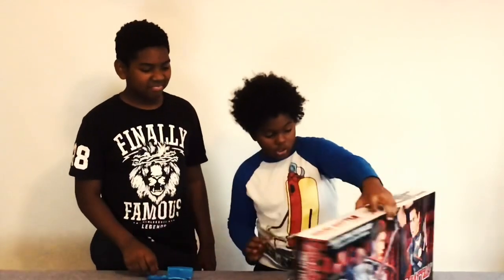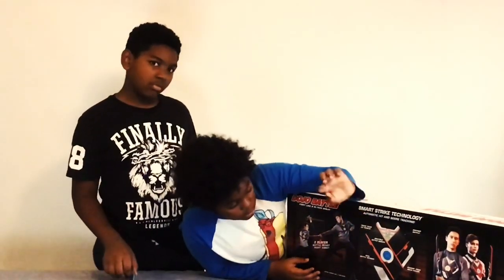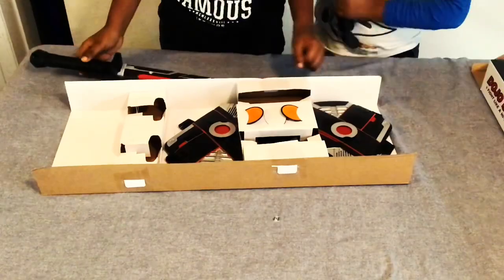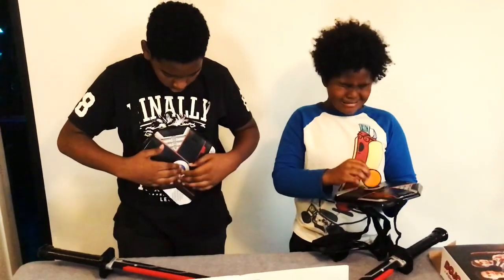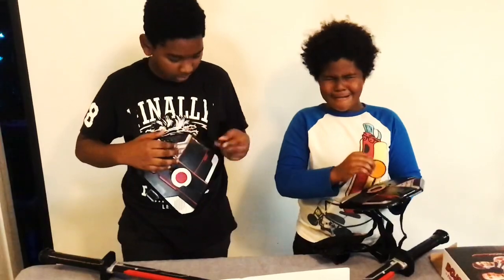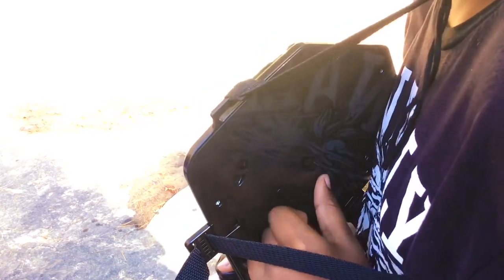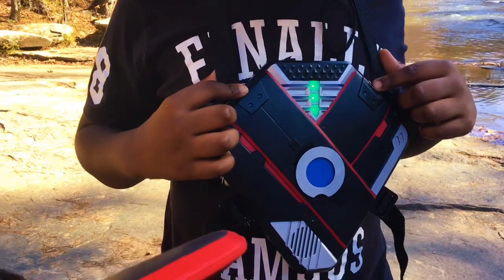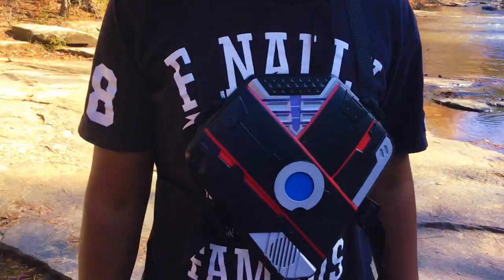What the Hec is ...Dojo Battle?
Real kids review of the sword action game called Dojo Battle. Fight scenes are real.

 **NOTE TO VIEWERS— THIS TOY IS NOT MADE FOR HARD HITS/STRIKES!! It WILL break!! This is more of tactical challenge to out maneuver your opponent.